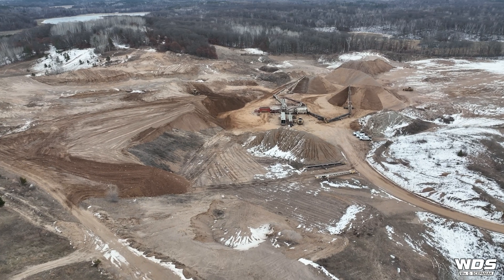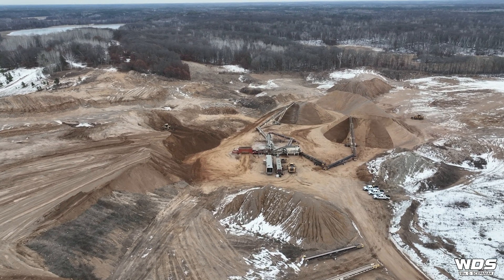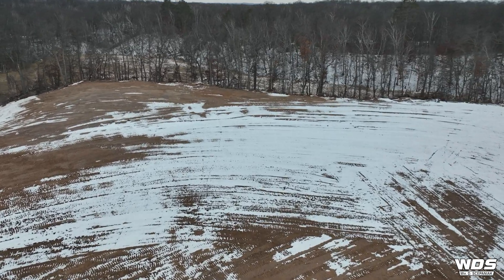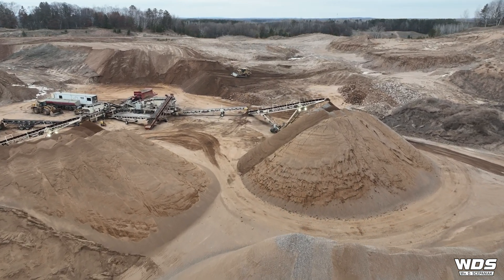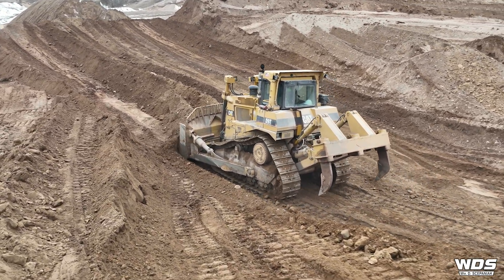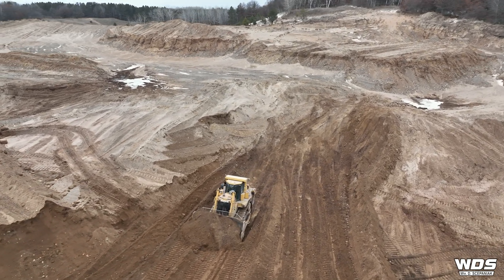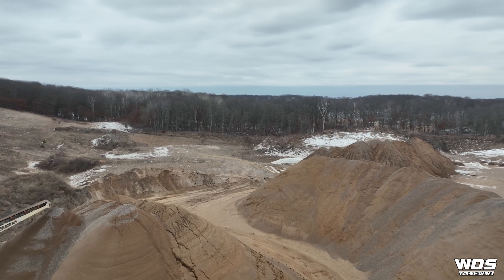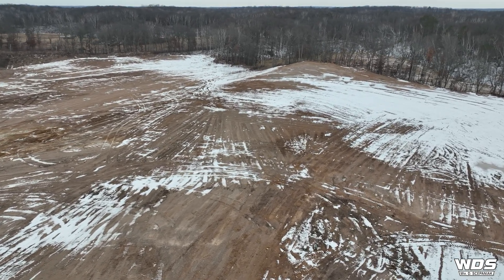What happens to gravel pits after mining?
We're taking an overview look at how we restore landscapes after mining activities are done.  This gravel site has served the local area for decades but is nearing the end of its mining lifecycle.  rather than leave the site open, we are working closely with the mine owner to restore exhausted areas of the mine by sloping them to an even grade so reforestation can take place.  over the next few years, nature will take its course and the existing trees and grasses will begin to repopulate the mined landscape, and it will eventually appears as if mining never occurred.
One principle we always stress to both clients and the public, is how mining activities are an interim use for a landscape.  By utilizing proper mine planning,  companies like ours can restore landscapes after mining into a variety of uses.  weather that be residential development, waterscapes, or just natural forest and grassland restoration.